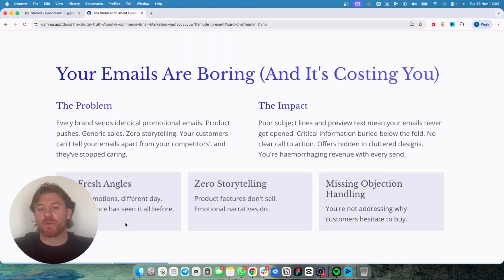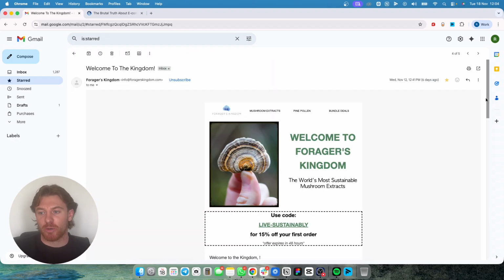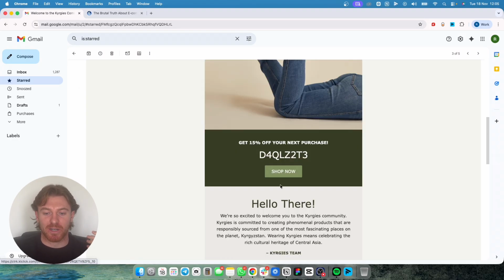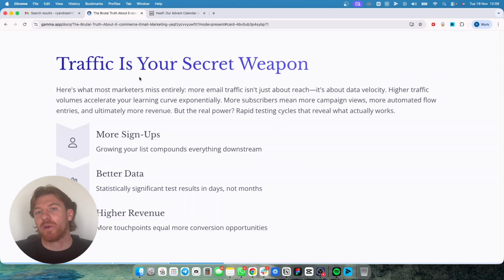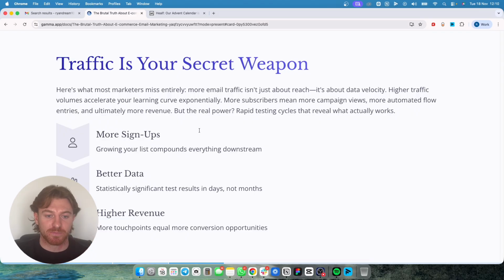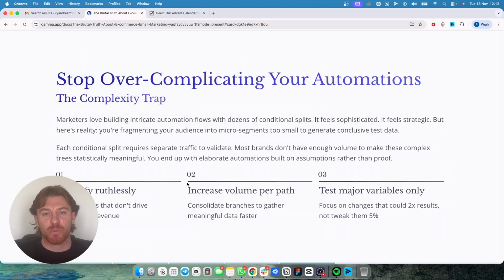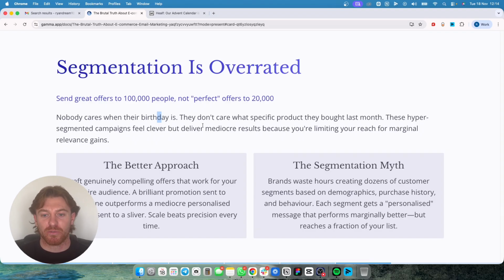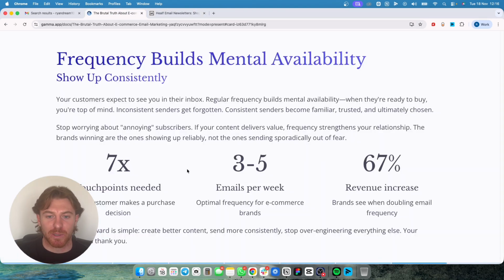How to Fix Your E-Commerce Emails | Boost Sales Fast | Ryan Lloyd Emails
In this video, Ryan Lloyd shares powerful insights on how to improve your e-commerce email marketing strategy. If your emails aren’t getting the results you want, this video breaks down common mistakes and offers practical solutions to boost your sales fast. From better subject lines to improving content and calls to action, Ryan explains how to make your emails more engaging and effective. Watch now to learn easy steps that will make a huge difference in your email campaigns and help grow your business quickly.

🍁 𝐀𝐛𝐨𝐮𝐭 𝐑𝐲𝐚𝐧 𝐋𝐥𝐨𝐲𝐝 𝐄𝐦𝐚𝐢𝐥𝐬 🍁
Welcome to Myria Marketing, your trusted partner for done-for-you email marketing services designed to boost e-commerce store growth. We specialize in creating highly effective email campaigns that drive predictable revenue for your brand. With a dedicated team of experienced freelancers, we handle everything from strategy to execution, ensuring your brand stays top of mind with your customers.